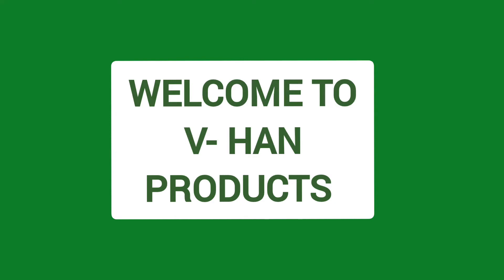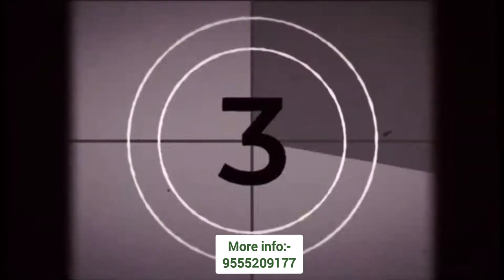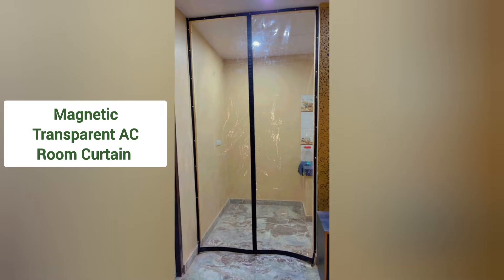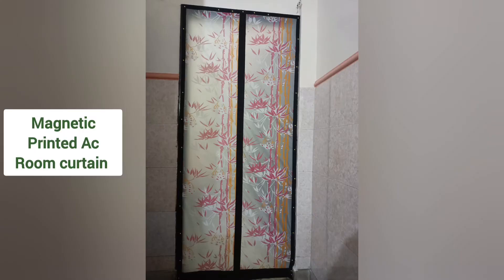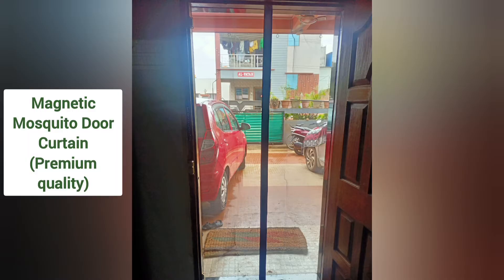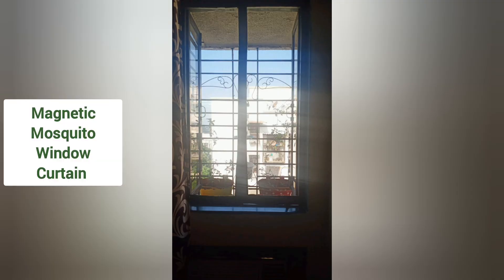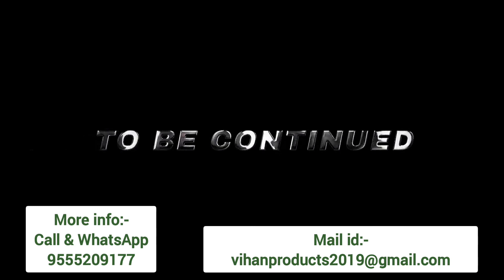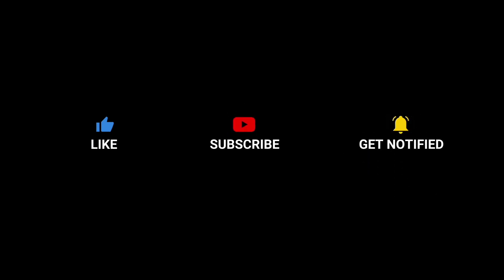Magnetic Curtains - AC and Mosquito curtain, premium quality 9555209177 @V-HAN PRODUCTS,new delhi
magnetic curtains@V-HAN PRODUCTS
our products
magnetic transparent AC room curtain
magnetic transparent AC window curtain
simple transparent AC window sheet

magnetic printed ac room curtain
magnetic printed ac window curtain
magnetic printed ac window sheet

magnetic mosquito door curtain
magnetic mosquito window curtain
simple mosquito window net

magnetic mosquito door curtain ( premium quality)
magnetic mosquito window curtain( premium quality)
simple mosquito window net( premium quality )

etc.